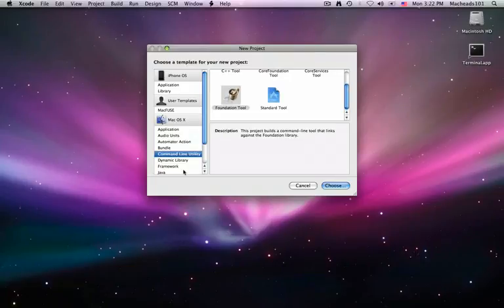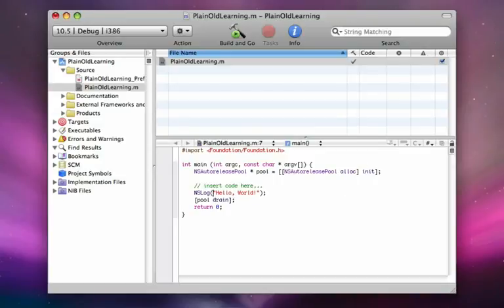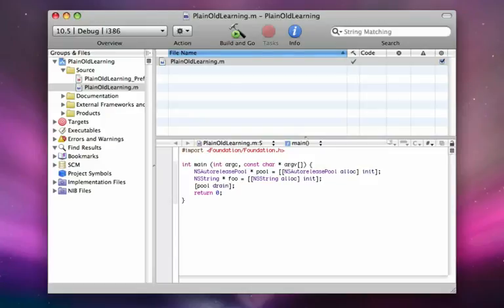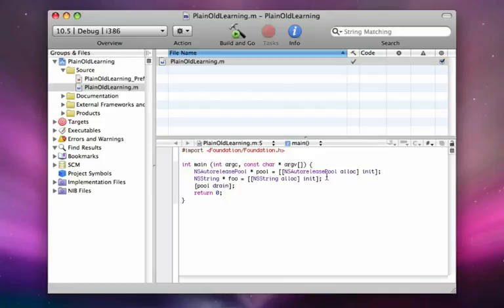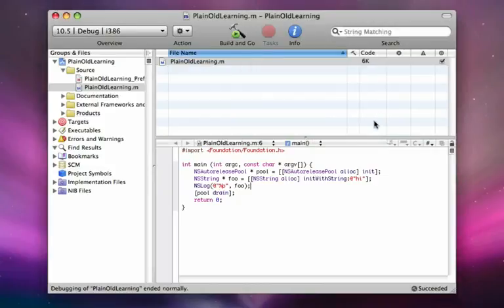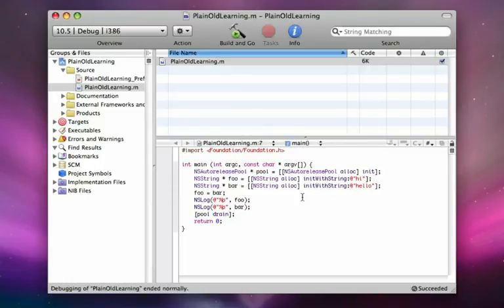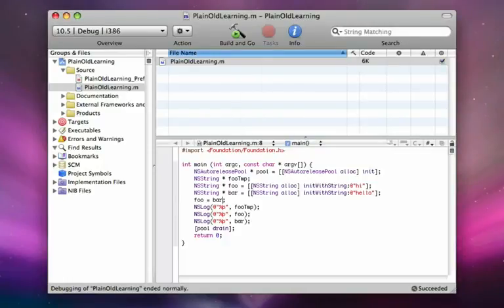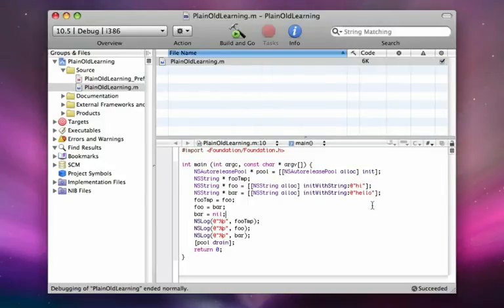YouTube Mac Programming Lesson 2 part 1